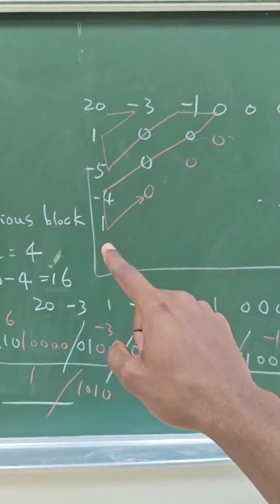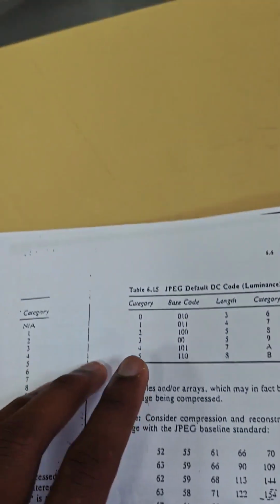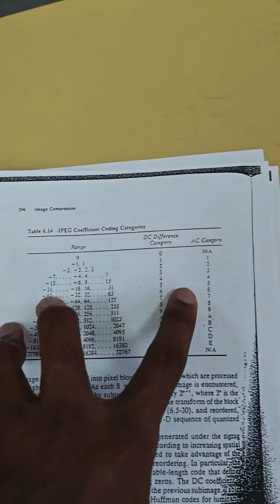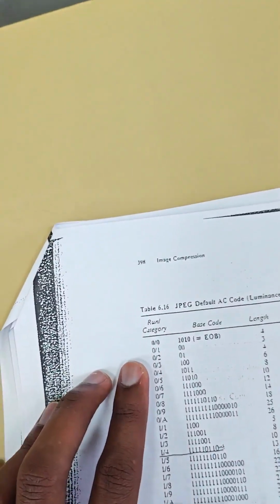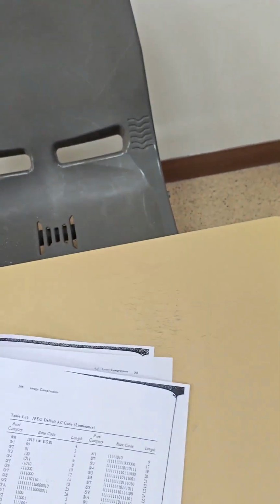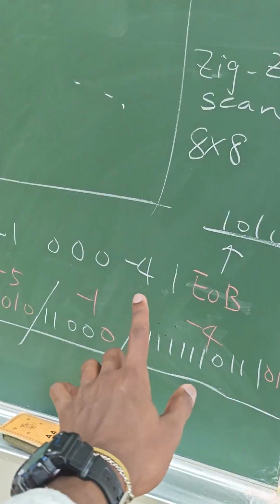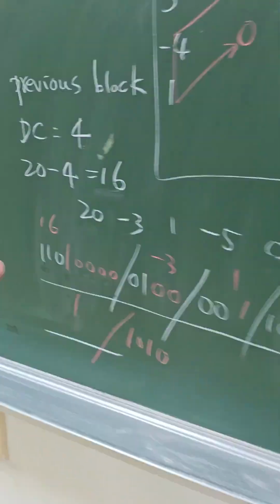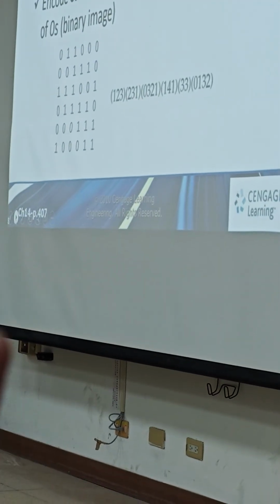Image Processing Update - Dec 3rd 2025